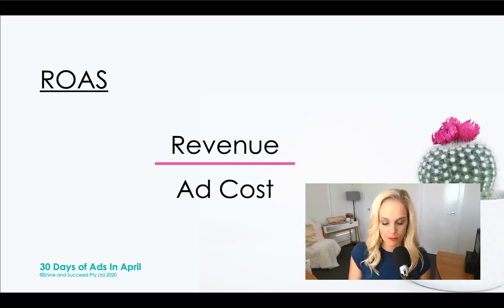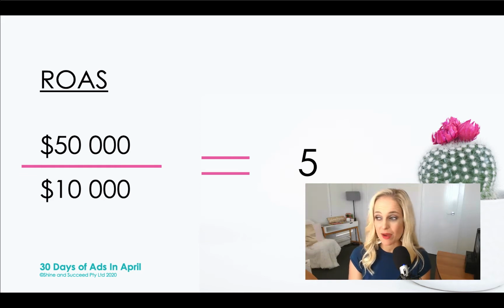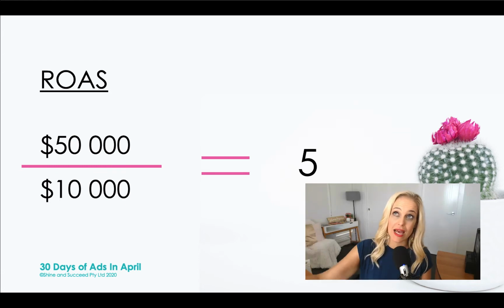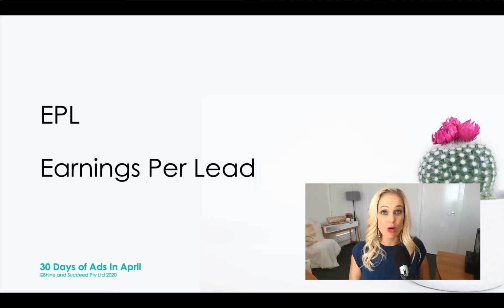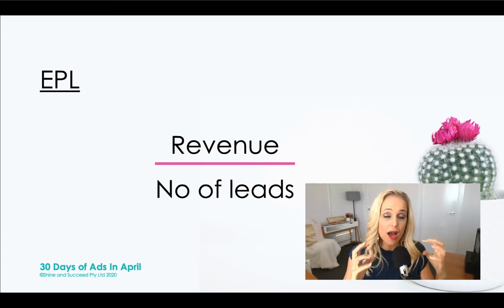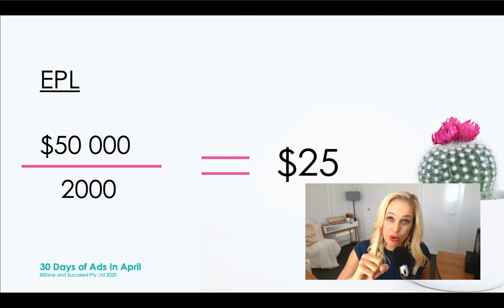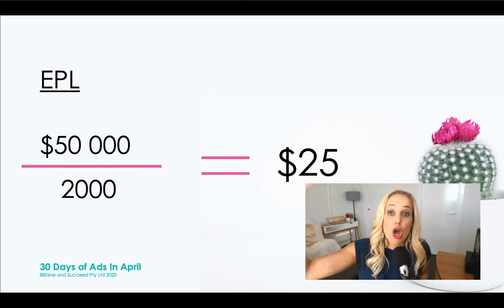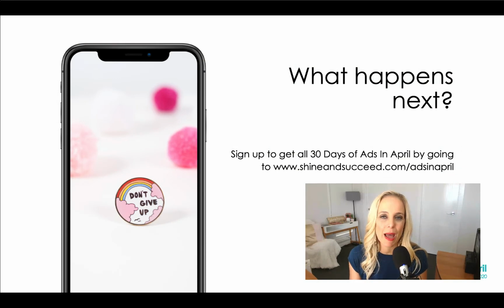Day 29: The Two Numbers That Indicate Success in Your Launch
Welcome to day 29 of 30 Days of Ads In April.

So you spent money and you made money.

But did you make enough money in your last launch so that you can scale your next launch and make even more money?

Here are the two most important numbers you need to track if you want to know if you made money in your next launch.

You’ll want to know what these numbers are so that you can have even bigger results next time!

Want to send me cool decorations for my office?
➜ Salome Schillack
➜ Shine And Succeed
➜ Kingsway
➜ Western Australia
➜ 6065